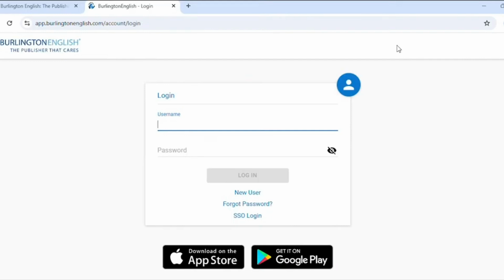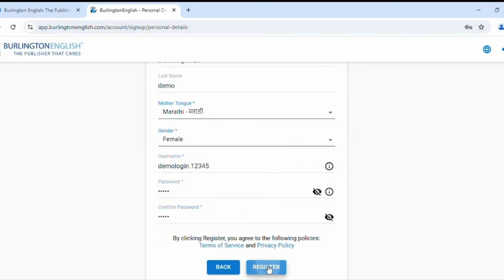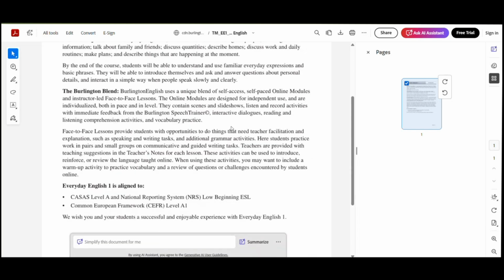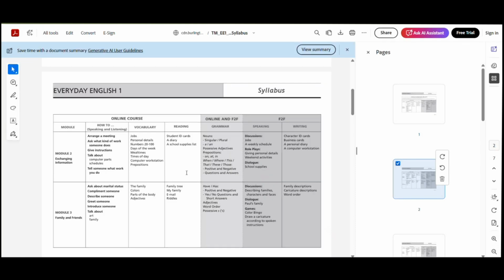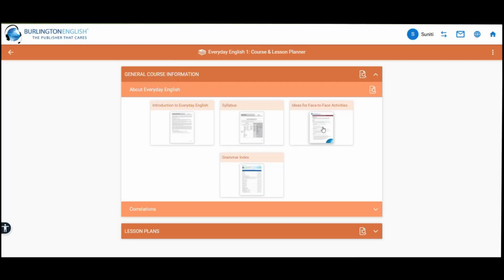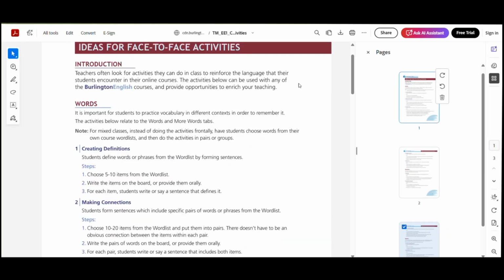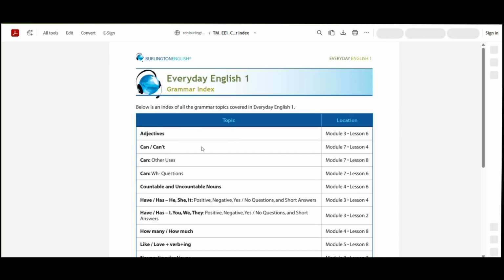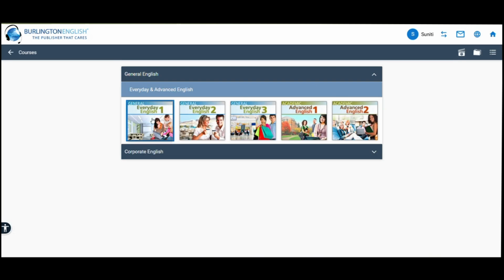Fluent English Mastery Program Demo